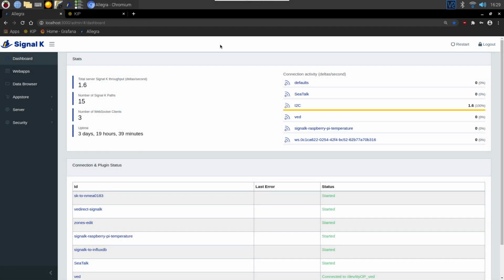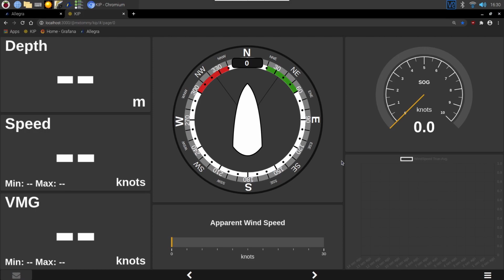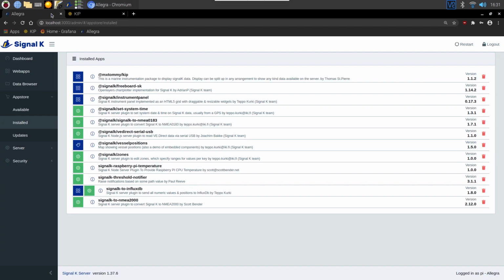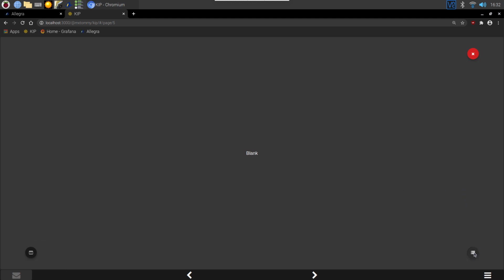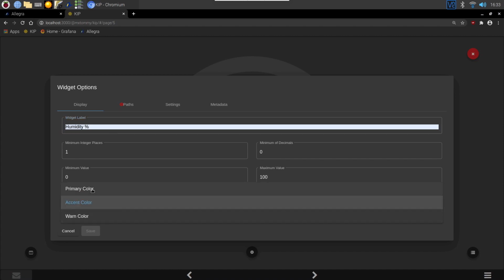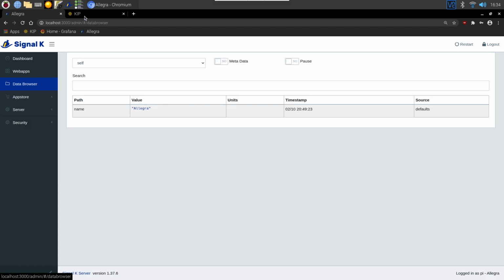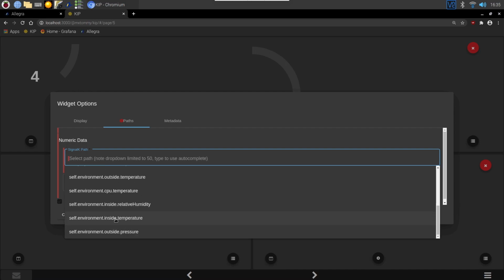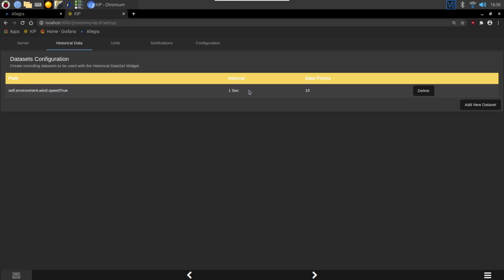OpenPlotter - 5mins with KIP - Dashboards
Openplotter - Shorts

These short video guides show how I got various parts of my Openplotter setup running. In this video, I start to display the data in SignalK using a great dashboard plugin called KIP.